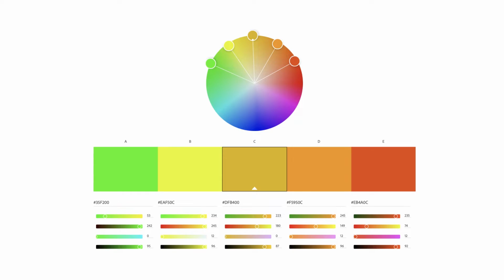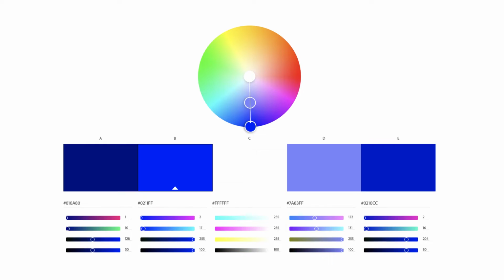How to design a logo: For the non-designer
There is no such thing as a large brand without a logo, they just don’t exist

That’s because your logo is the first thing a customer sees when they engage with your products or services.

So it’s only natural that you want to create an exceptional logo.

Great, but how do you do that exactly? Don’t worry, I’ve got you covered.

I’m about to show you the steps you need to take to design the perfect logo for your business.

From the foundations of your logo to understanding your business personality, I’ll share some of my top logo strategy tips.

If you're ready to find out what steps need to be taken in order to create an effective and functional logo, then let's get started.

Get your free step-by-step logo design guide, with easy-to-follow on-demand videos